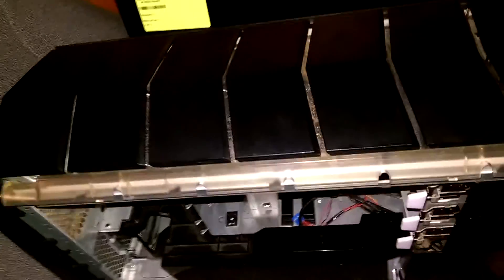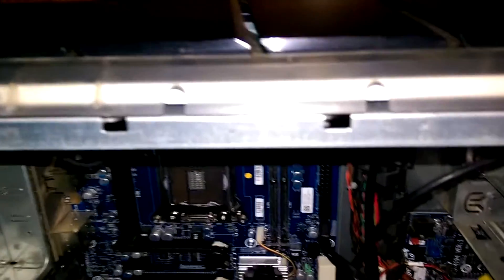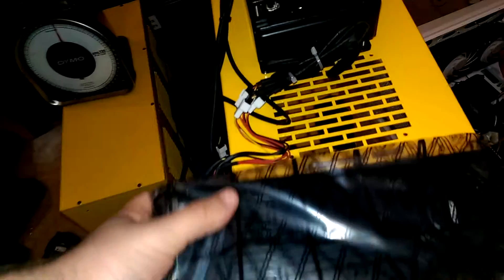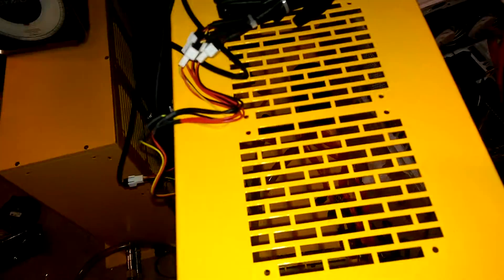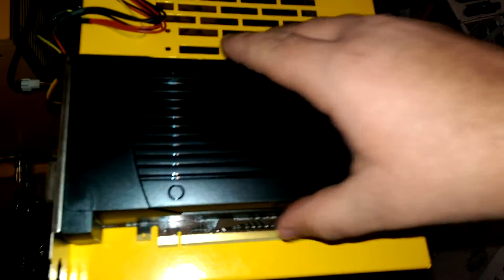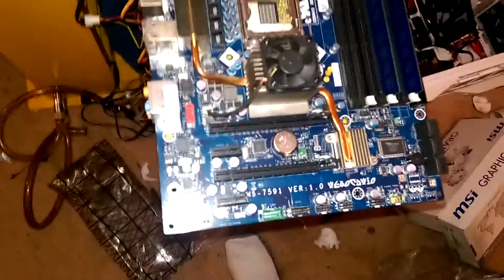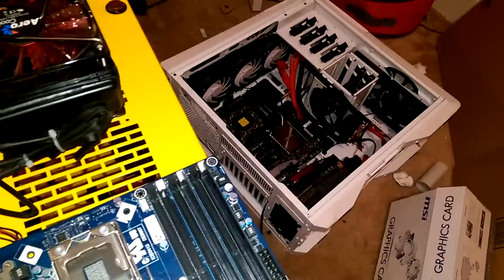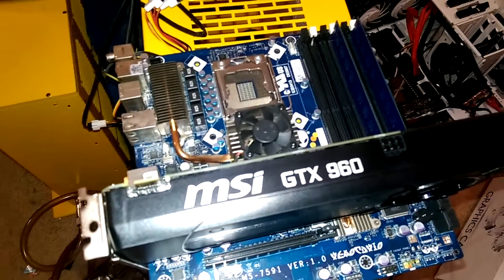Update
Stuff came in.